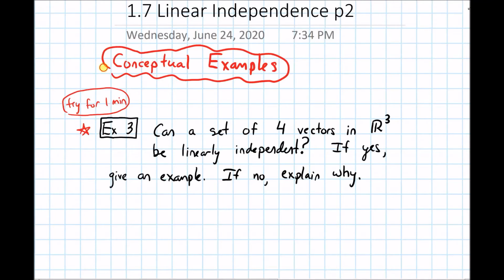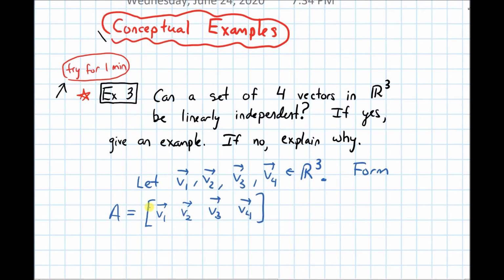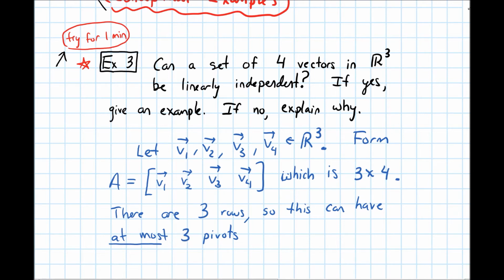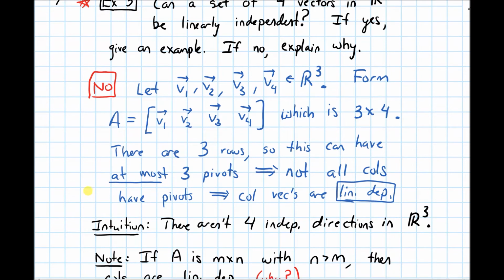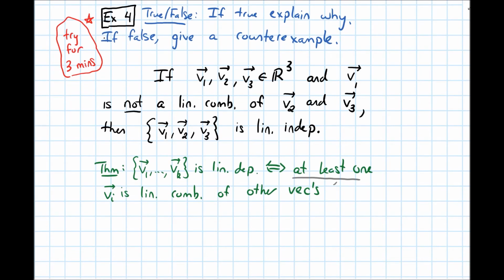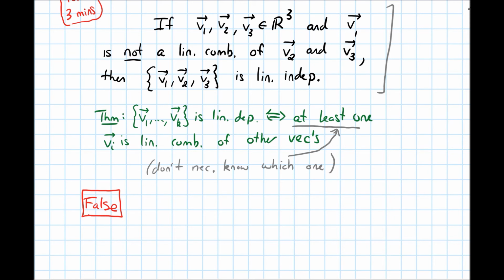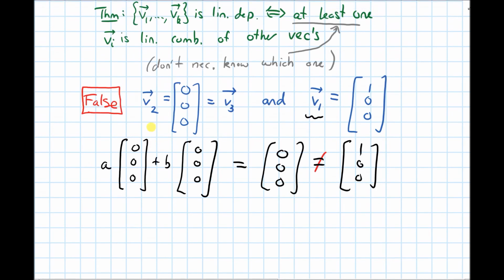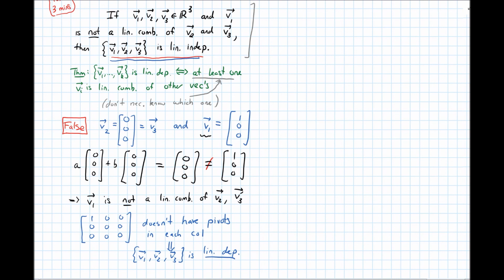1.7 Linear Independence--Conceptual Examples (Video 4)